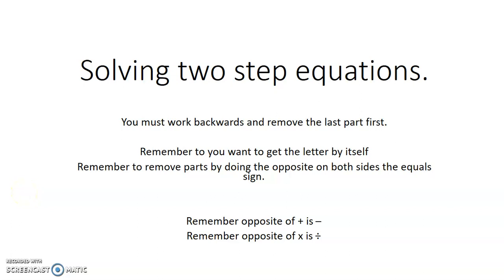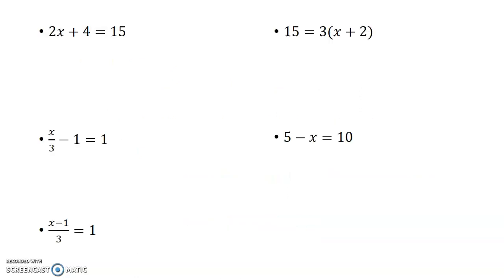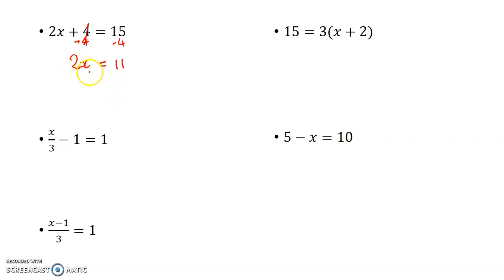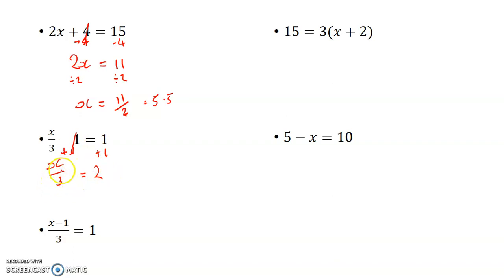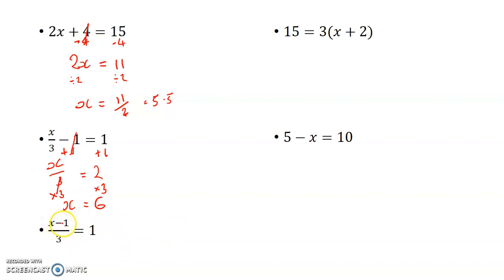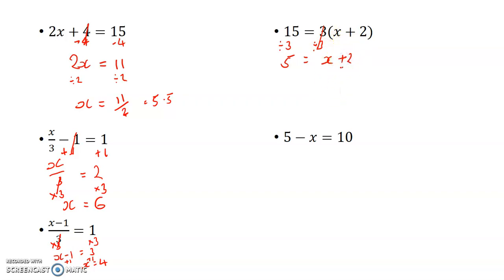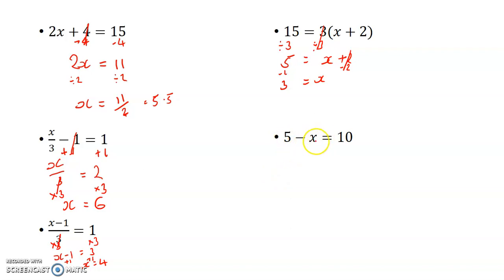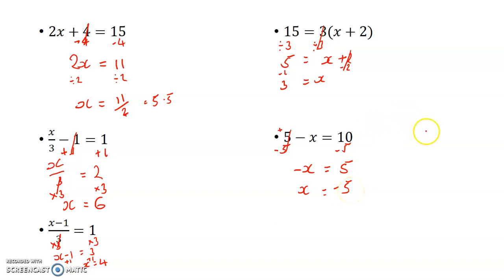Solving two step equations